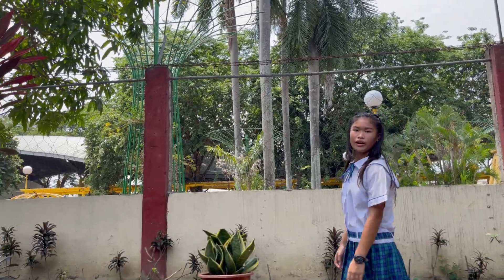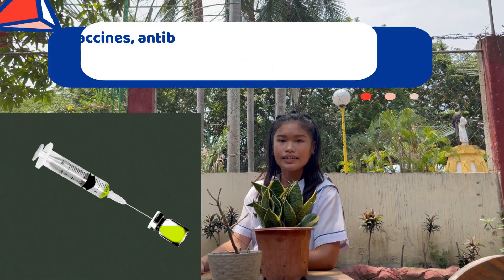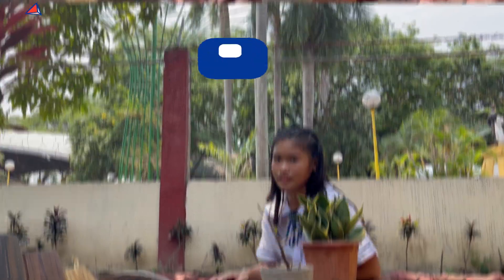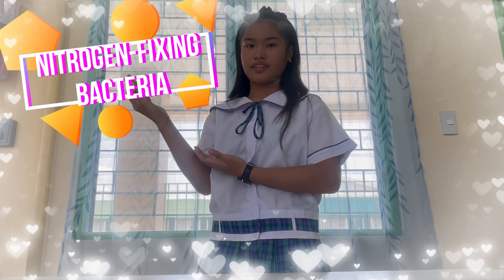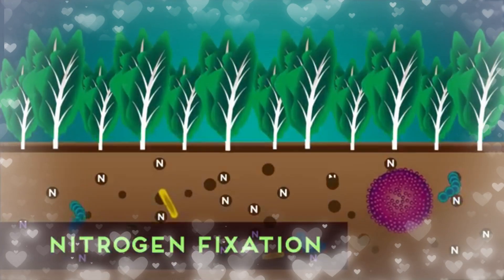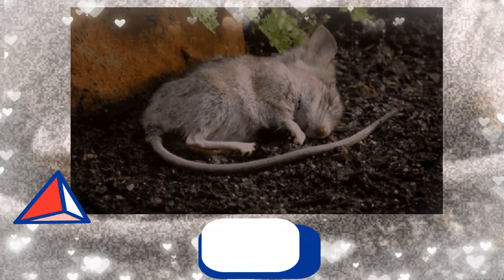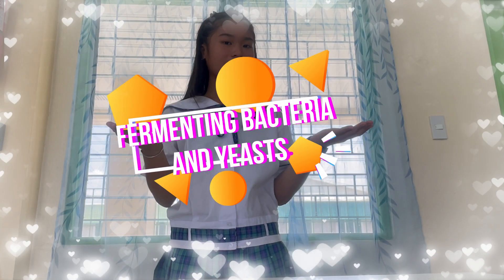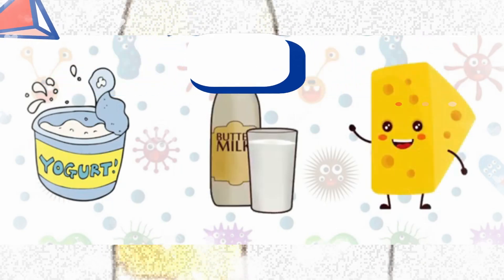3rd Place | Division Level (SDO PANG II -SIYENSIKULA villsisicentralschoolspedcenter microorganisms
Division Science Fair 2023
SDO Pangasinan II

School: Villasis I Central SChool SPED Center
School ID: 102126
Villasis District I
Villasis Pangasinan

1. Open to all Elementary and High School learners.
2. Only INDIVIDUAL entries (One entry per school/district) are allowed for SIYENSIKULA to ensure that no conflict of ownership will arise on the use of YouTube accounts.
3. The participant must discuss a difficult topic under Physical Sciences, Life Sciences, Mathematics, or Engineering concept in a clear, creative and engaging manner through a video presentation that is not more than three (3) minutes. He/she can discuss the topic in English and/or Filipino.